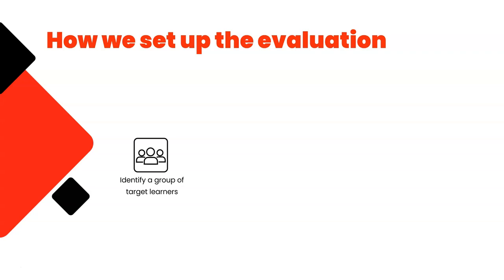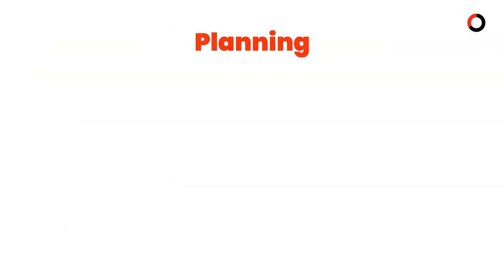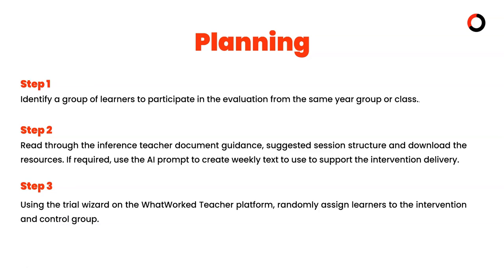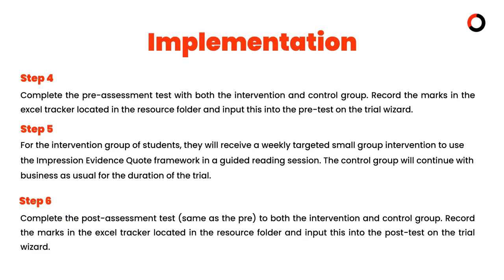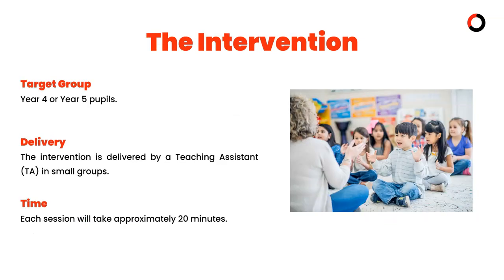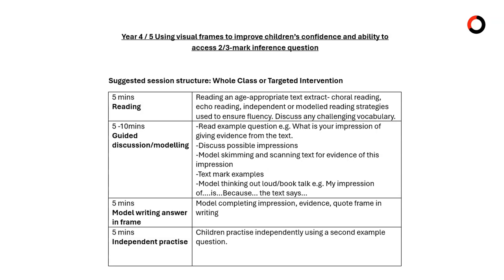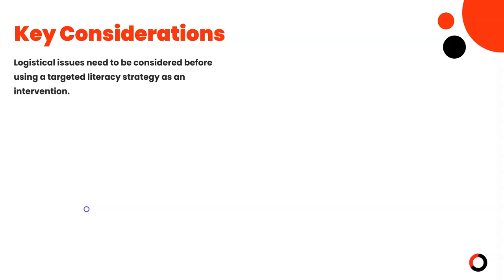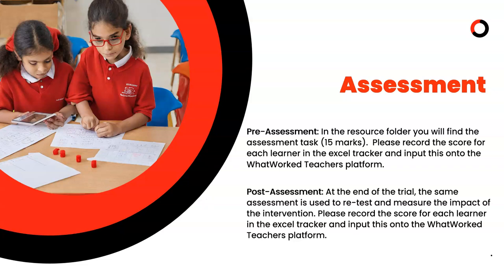0071 Implemenation TA Visual frame